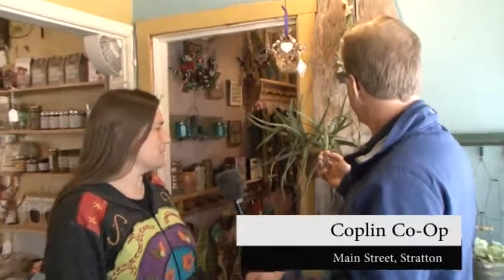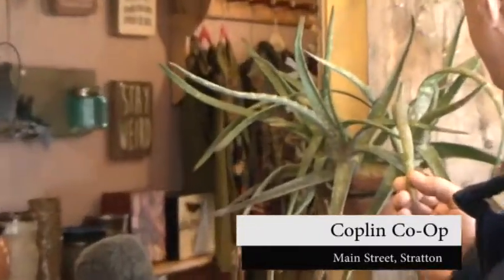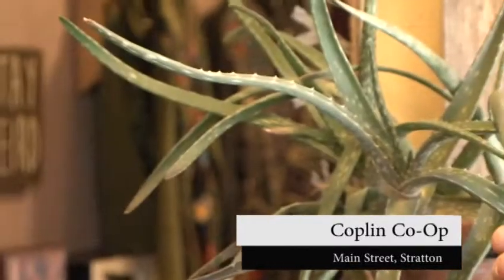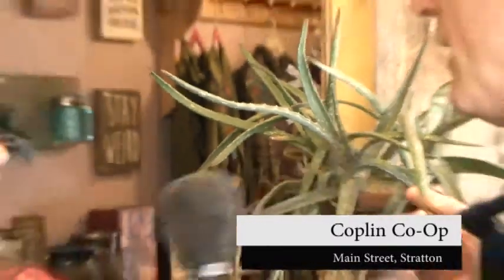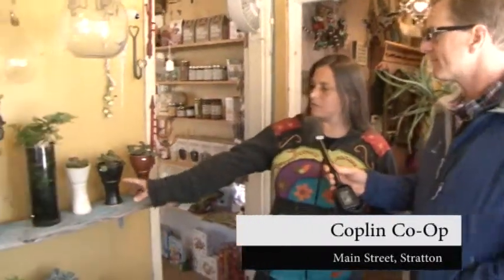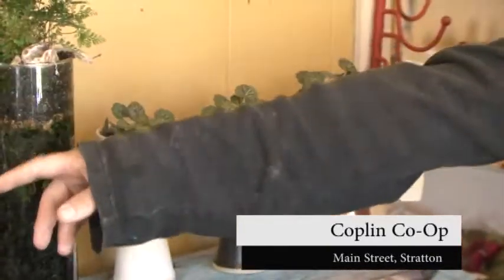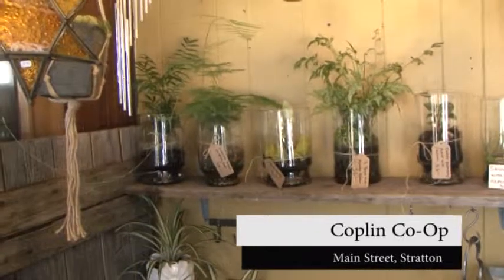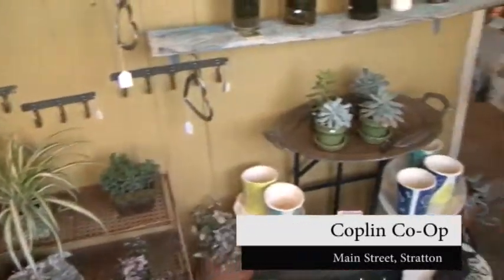Coplin CoOp April5th